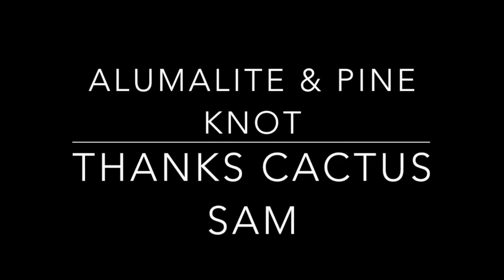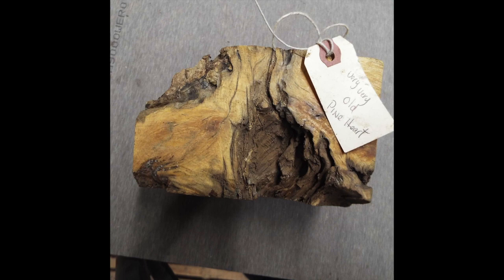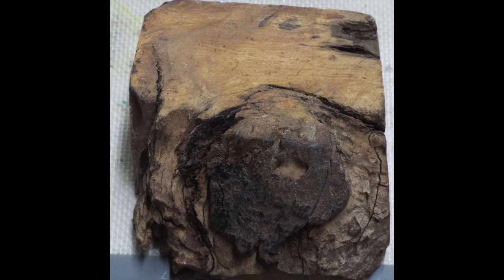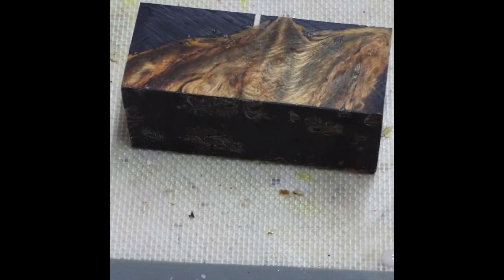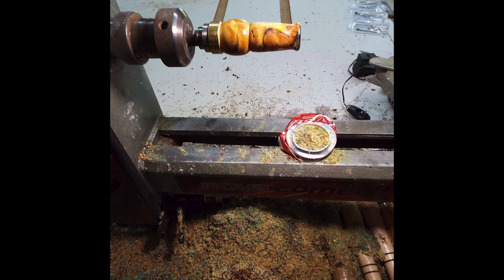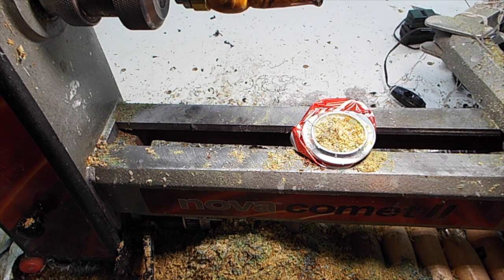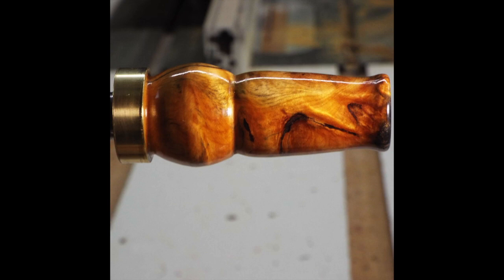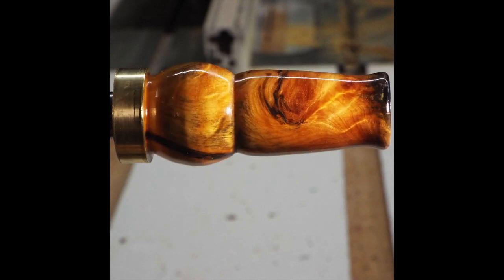Alumilite & Pine Knot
This video is about Alumilite & Pine Knot

Cactus Sam eBay page:             eBay :505farm